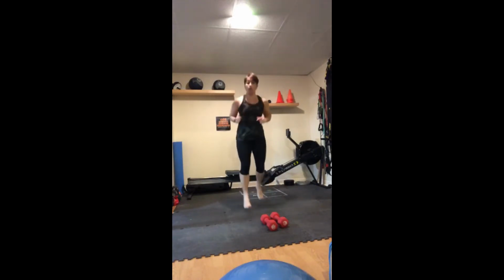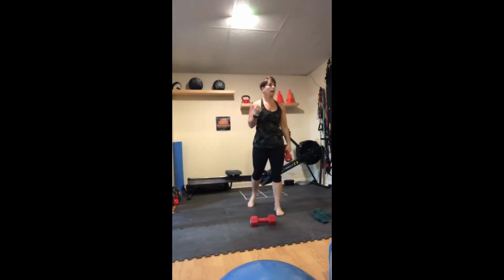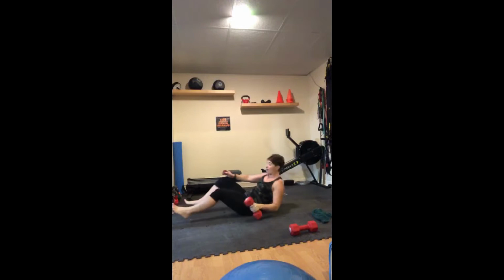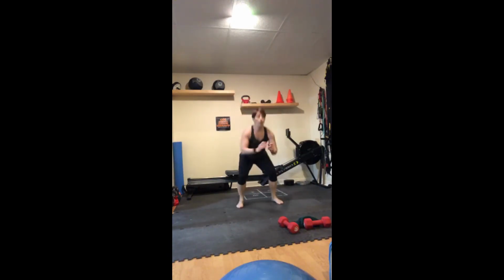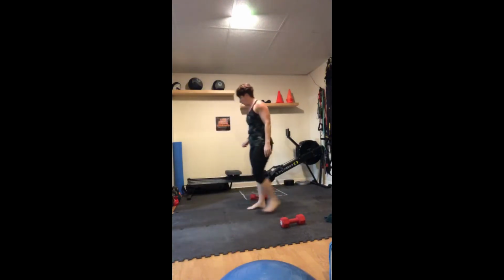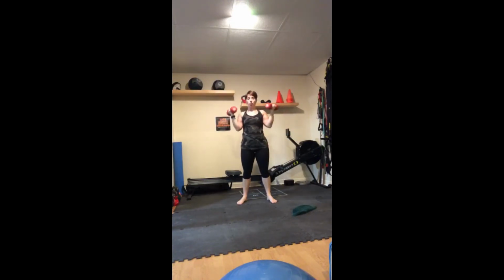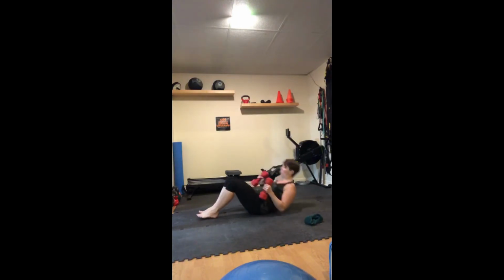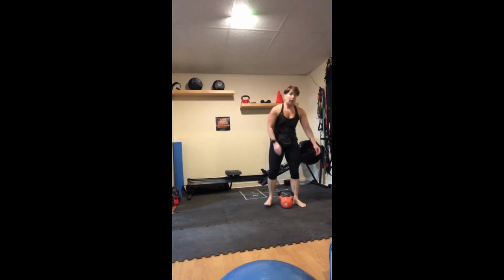Eight is Enough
Today’s workout will be a bootcamp with all reps being 8. Eight really is enough in this workout!!

Let's get in our workout gear, warm up to boost performance and reduce your chance of injury

Press Play and enjoy today's workout.

Workout Equipment: Weights
Workout Breakdown: 8 Reps with a ladder finisher

Cardio Core- Complete 1 round
8 Quadzilla's(around the world squat hop + 8 High Knees)
8 Ski to Lunge R
8 Ski to Lunge L
8 Star Jumps
8 Plank Walk to Push Up
8 Elevator Plank

Strength #1 - Complete 2 Rounds
8 Squat (3s hold) to Press
8 Bent Over Row(2s hold) to SA release
8 Side Lunge Reach to Halo R1 L2
8 Lunge Back to Heel up to Curl R1 L2
8 1/2 Get Ups R1 L2

Repeat Cardio Core

Strength #2 - Complete 2 Rounds
8 3/4 Surrender to Press Out
8 Wide Curls (up fast, down 4s count)
8 SA Tricep Kickbacks
8 Chest Flye Sit Up
8 Walk Out Bridge(2s hold)

Repeat Cardio Core

Finisher - Ladder down from 8 + 8 Reps
8 Competition Burpees
8 Goblet Squats
7 Competition Burpees
8 Goblet Squats
6 Competition Burpees
8 Goblet Squats
5 Competition Burpees
8 Goblet Squats
4 Competition Burpees
8 Goblet Squats
3 Competition Burpees
8 Goblet Squats
2 Competition Burpees
8 Goblet Squats
1 Competition Burpees
8 Goblet Squats

Modify moves that don’t work for you by changing the angle of your body, reduce your impact, ROM speed, # of reps or reducing weight/load.

Don’t forget to Stretch and hydrate at the end of your workout!